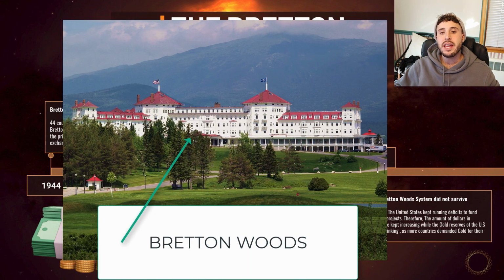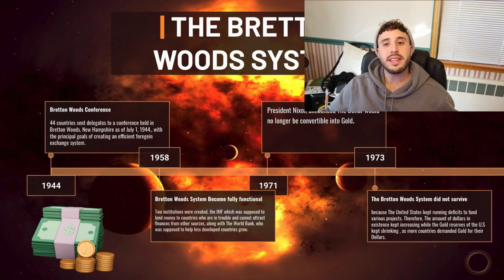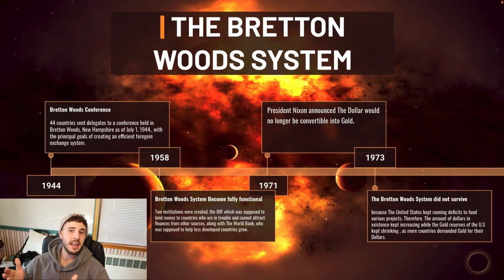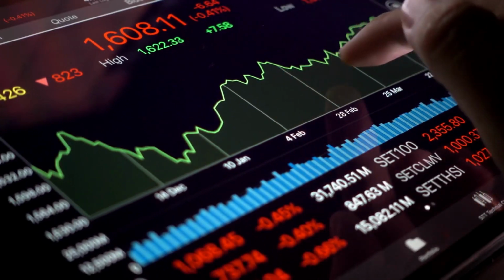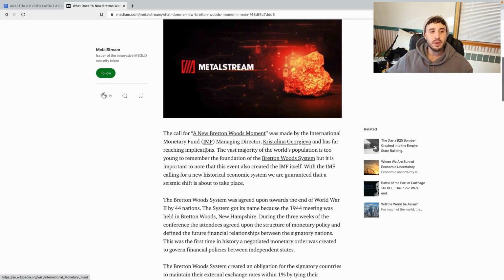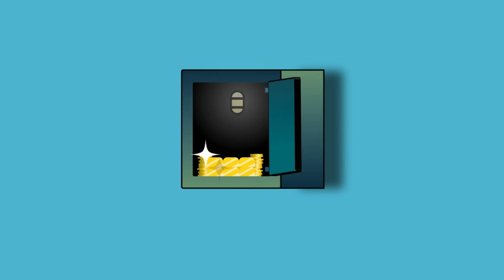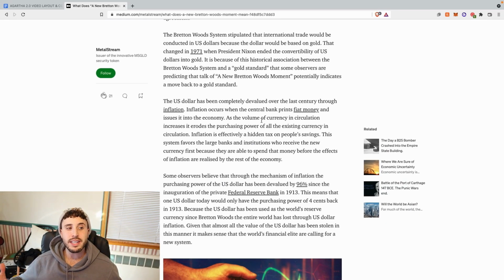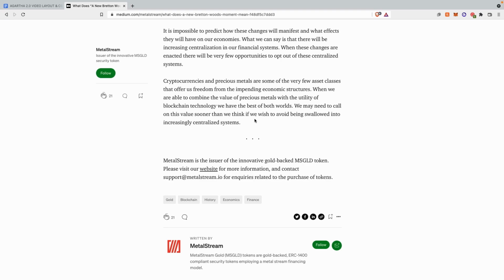The Bretton Woods System